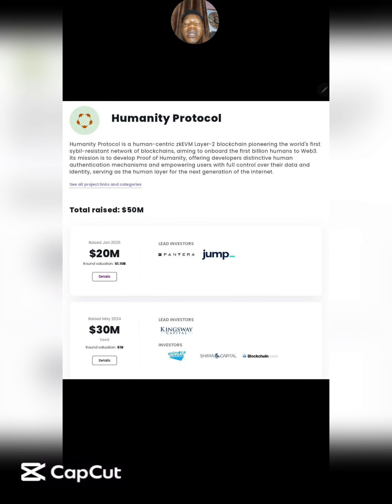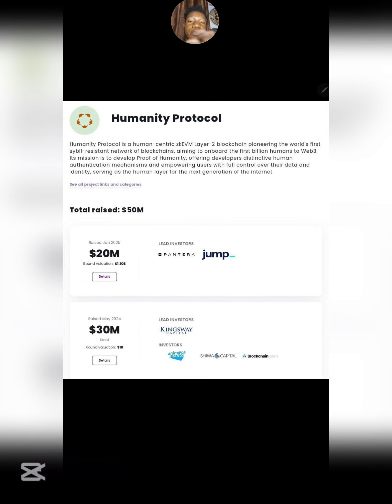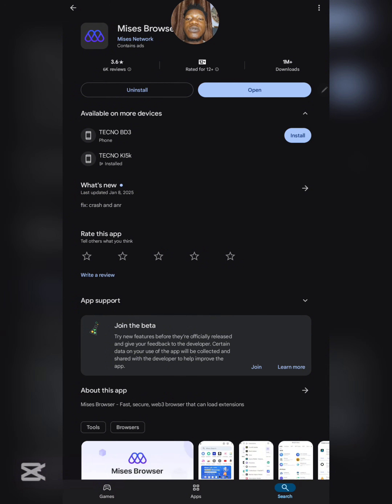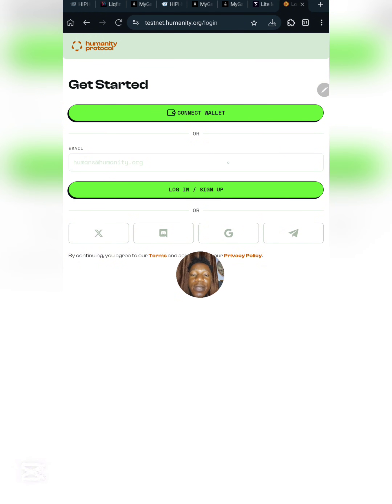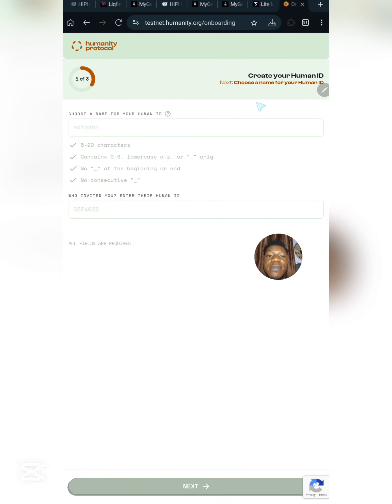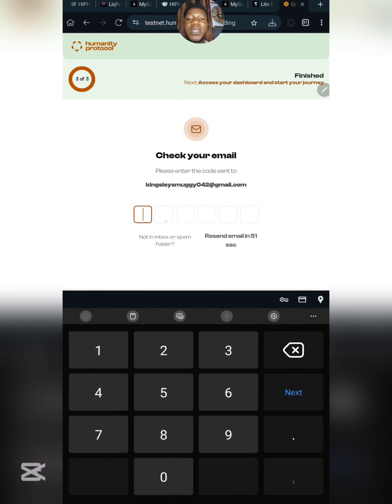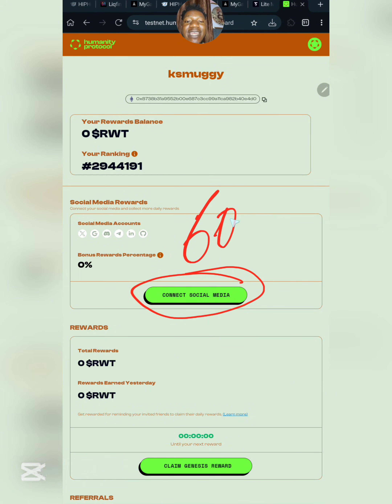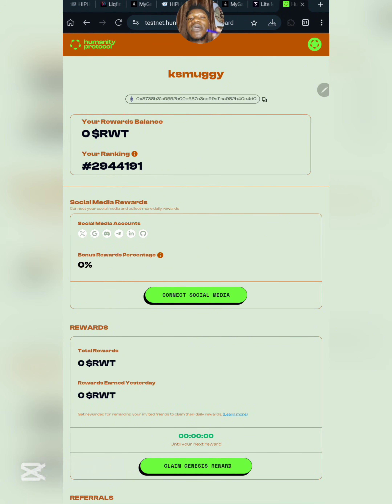Humanity Protocol airdrop TGE nears - How to Claim humanity protocol airdrop | Metamask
This is a simplified step-by-step video tutorial on how to get onboarded to Humanity Protocol airdrop using metamask wallet

it's always advisable to use Airdrop wallet for any uncertain Airdrop participation.

This channel is for entertainment and educational purposes only.
There is no guarantee that you will earn any money using the technique shared in this video.

You are advised to do your own research before investing your money in anything online or offline money making platforms.

You are responsible for your actions and in-action.